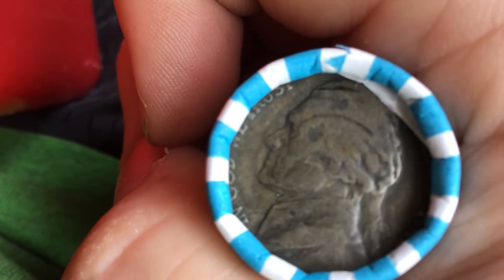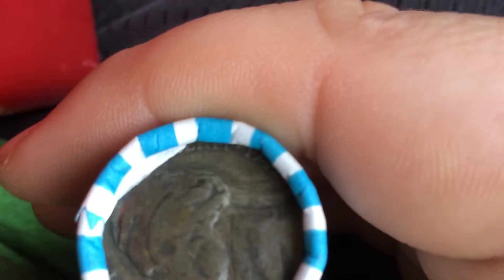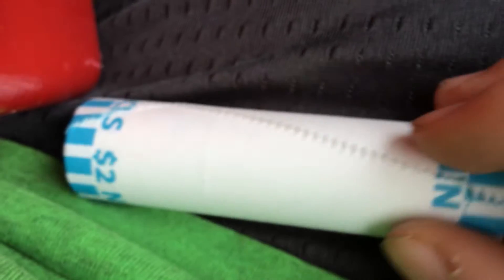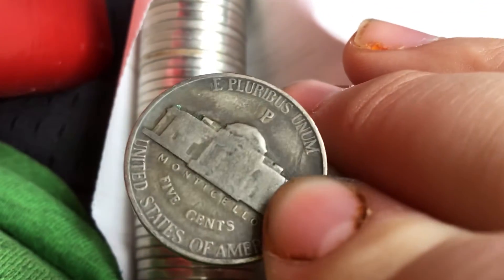WAR NICKLE ENDER NO WAY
This is out of $10 of nickels from my bank